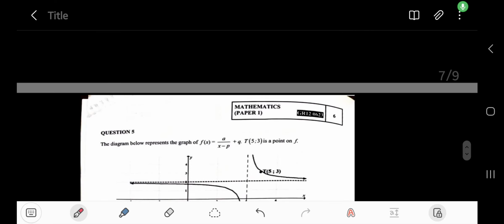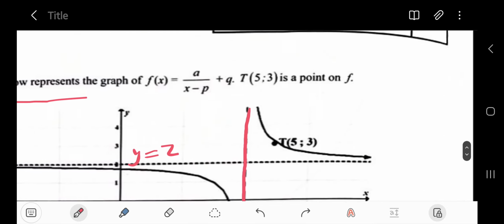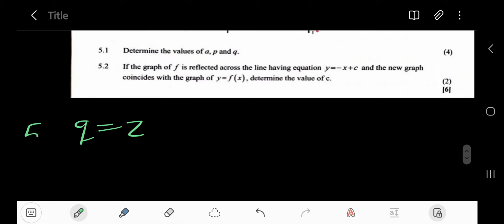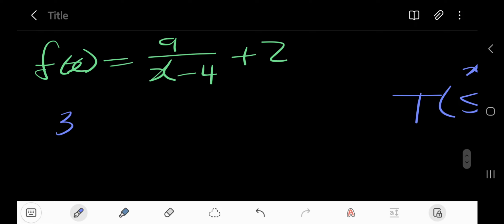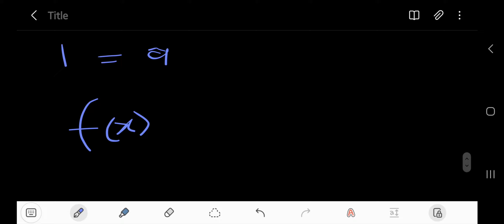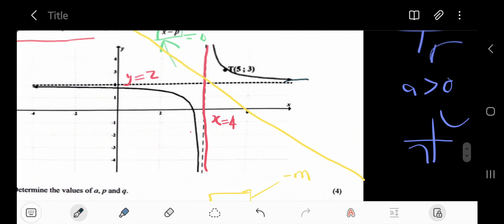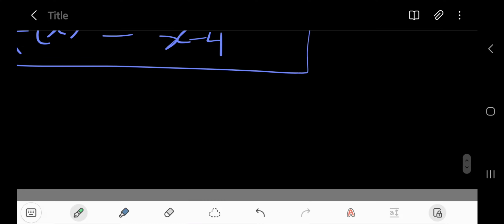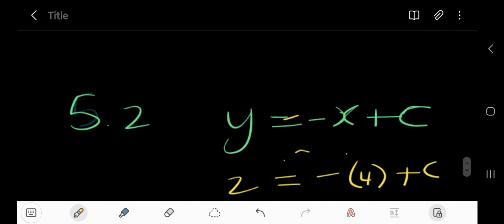NSC GRADE 12 June 2023 Mathematics Exam || QUESTION 5 FUNCTIONS